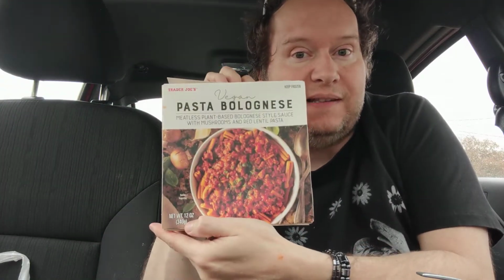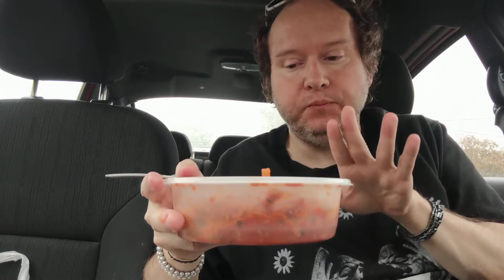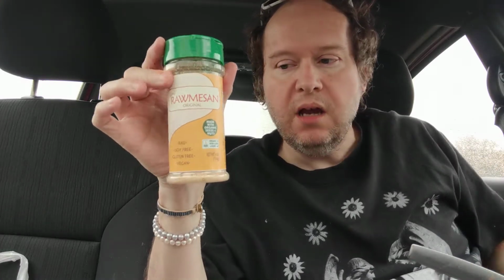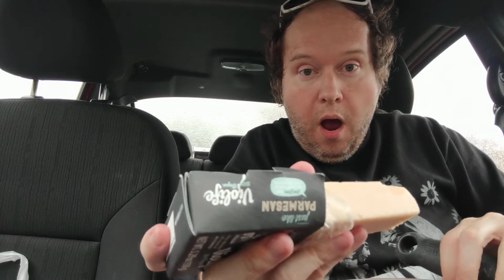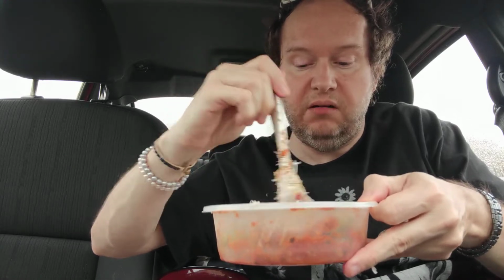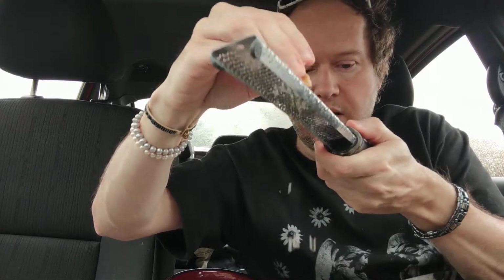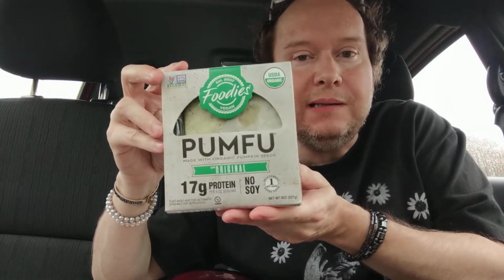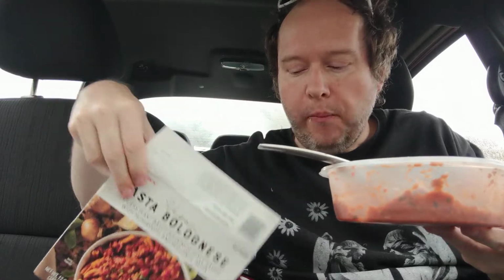Trader Joe's Vegan Pasta Bolognese plant based frozen meal review